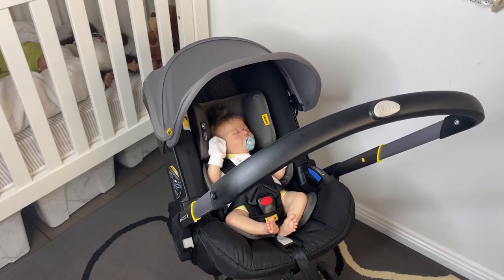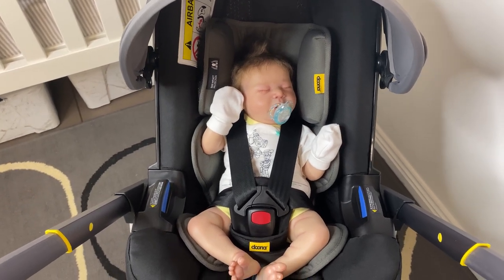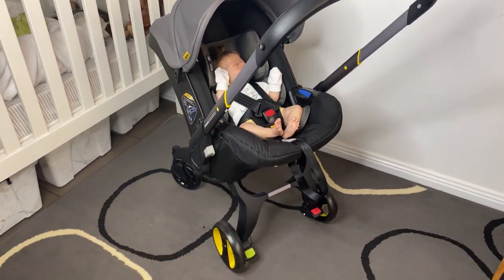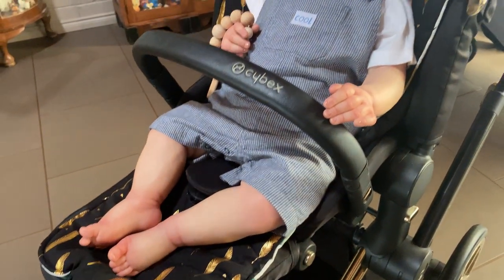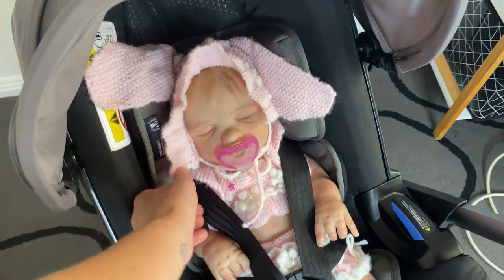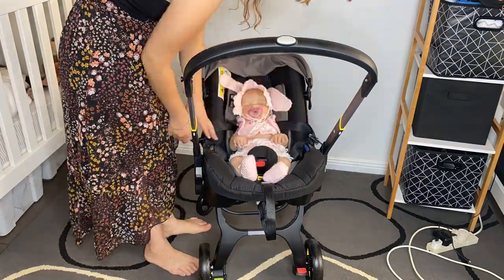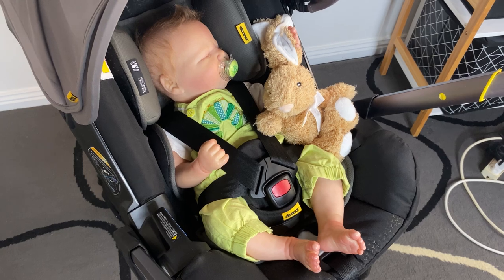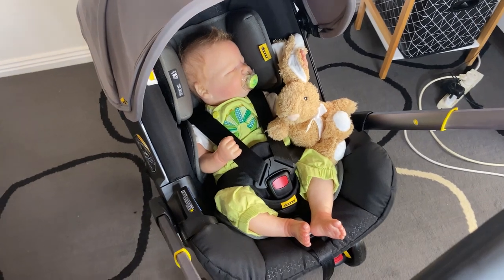Testing Different Size/ Age Babies in the Doona Stroller!